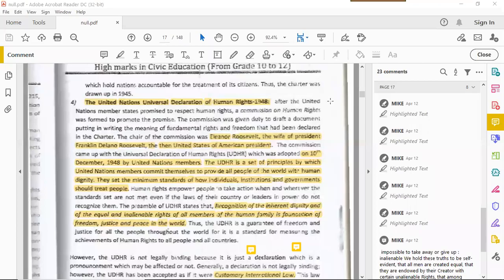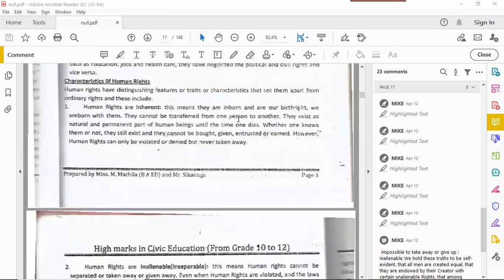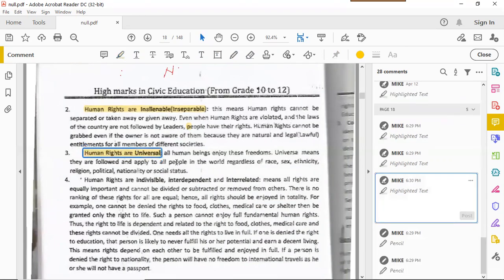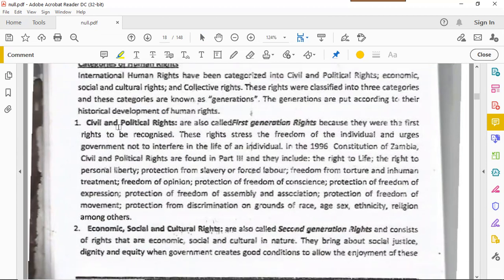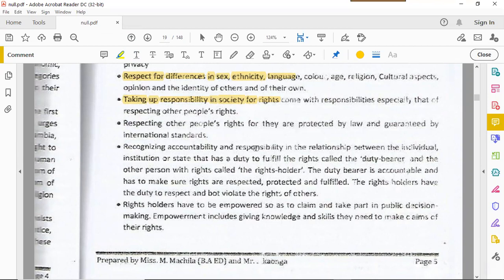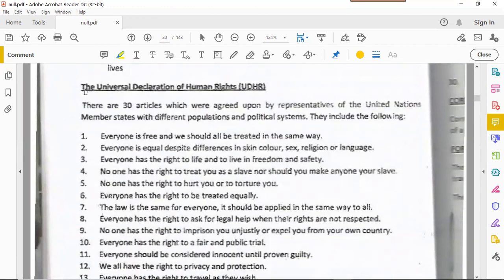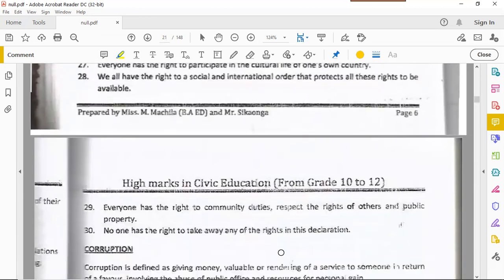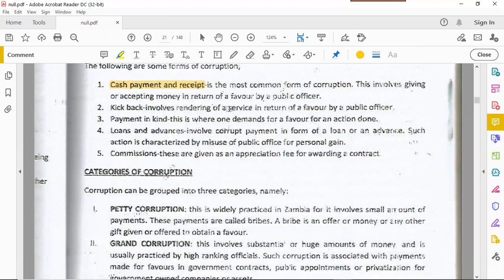UDHR AND INTRO TO CORRUPTION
We continue learning.